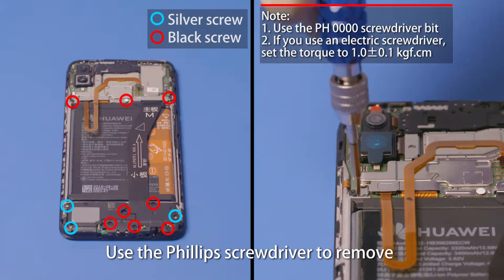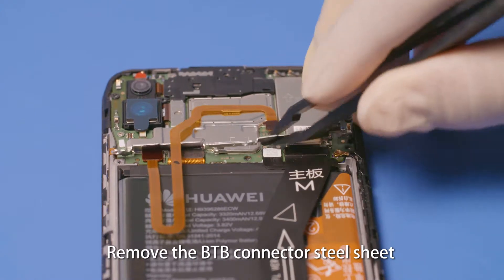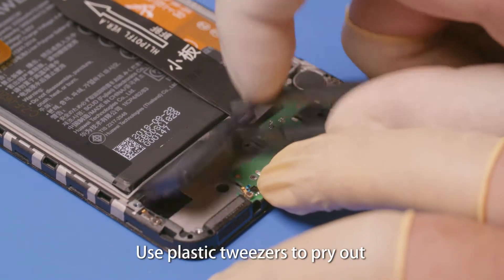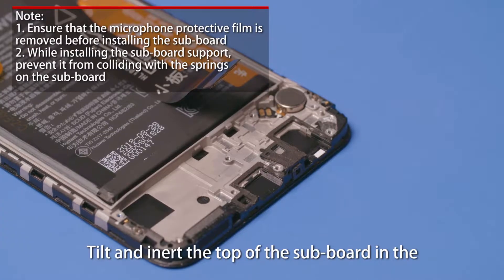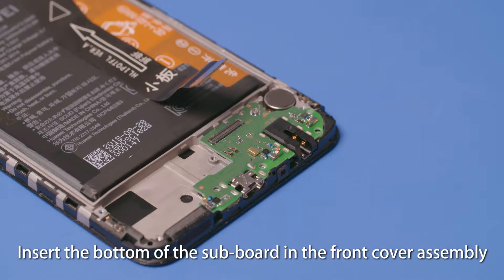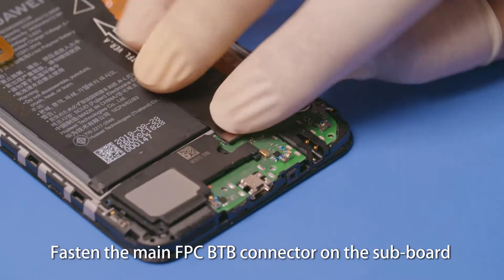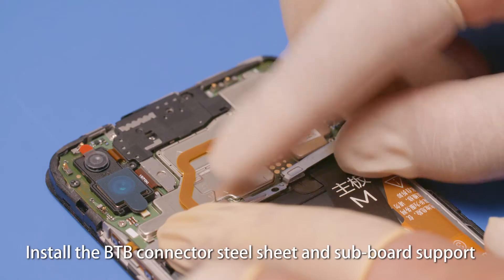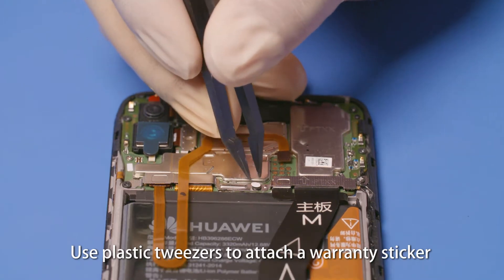HUAWEI P smart 2019 Potter Disassembly and Assembly Video Tutorial 4 Replace the USB sub board